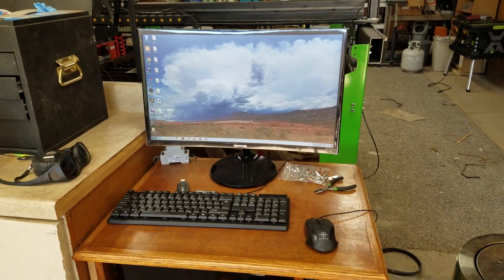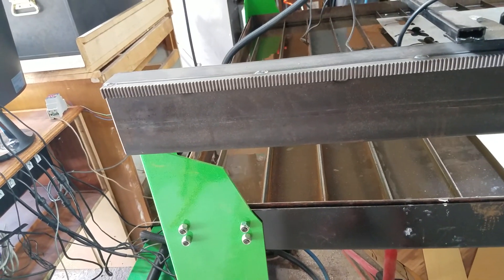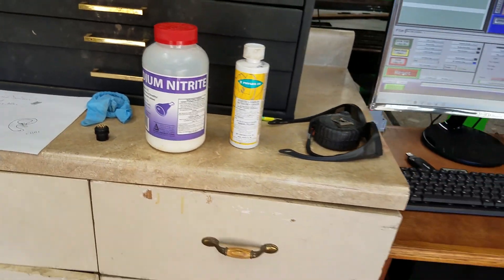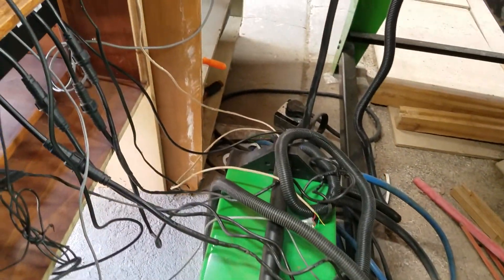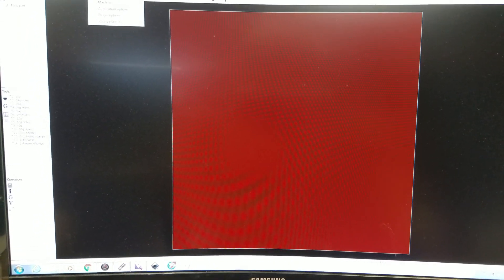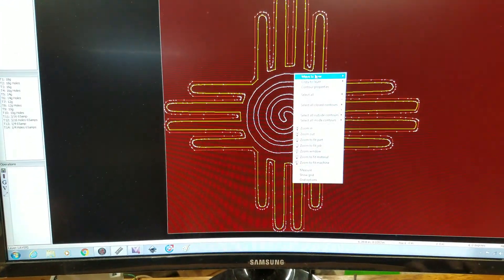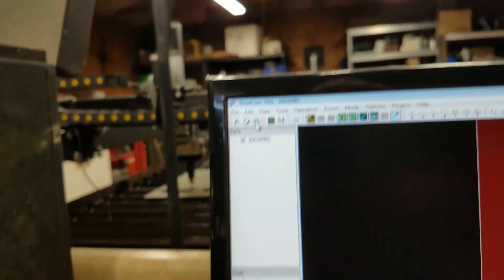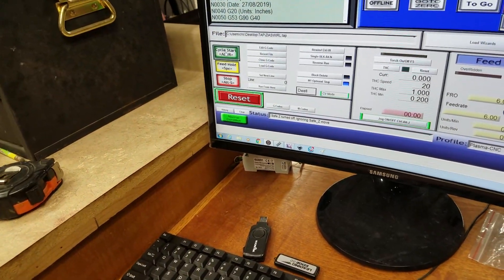Premiere Plasma Review 4X4 table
4x4 Premiere Plasma CNC Table Review